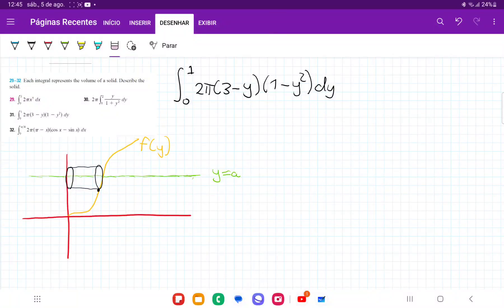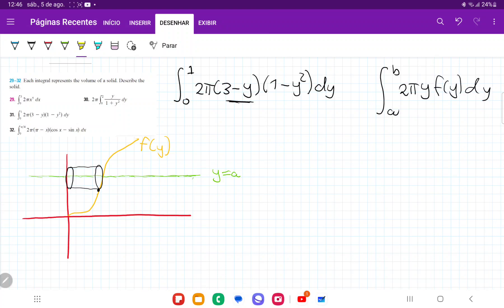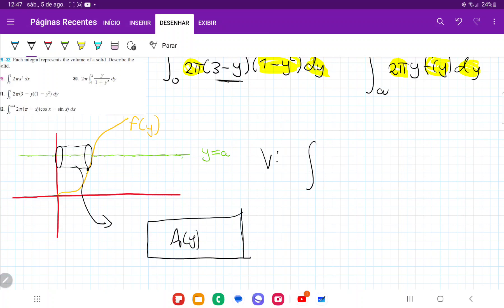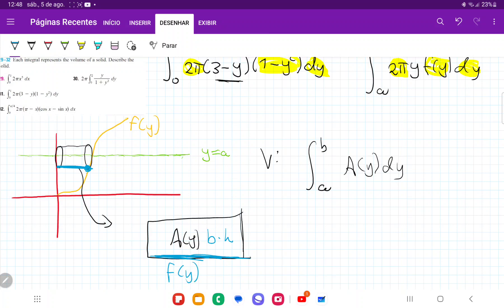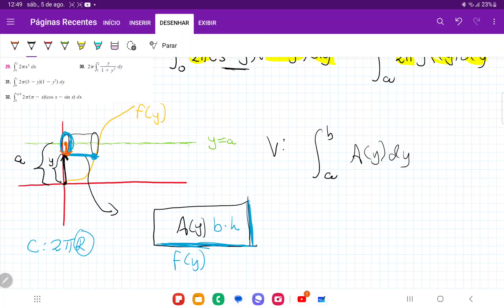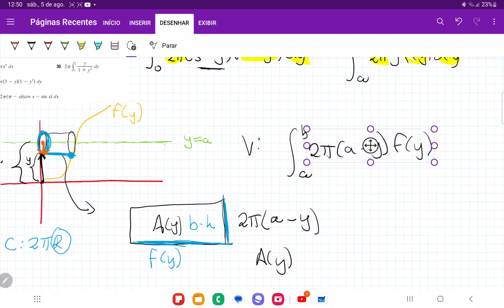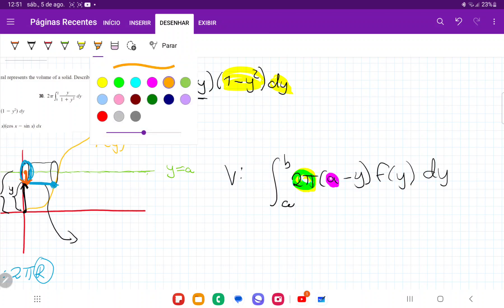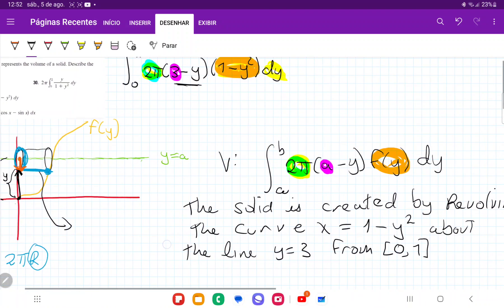6.3.31 Each integral represents the volume of a solid. Describe the solid. 2π(3 - y)(1 - y^2)dy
Each integral represents the volume of a solid. Describe the solid. Integral from 0 to 1 of 2pi(3 - y)(1 - y^2)dy